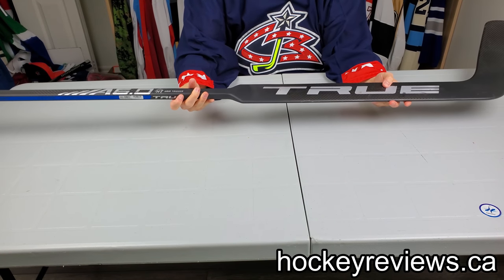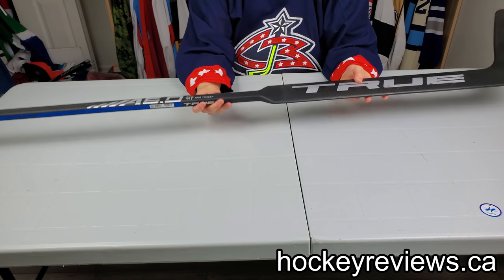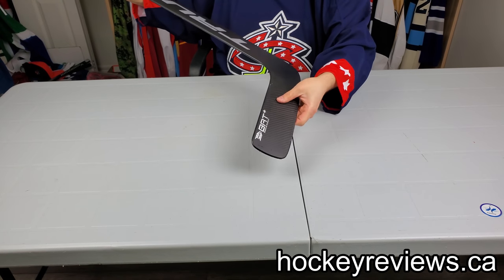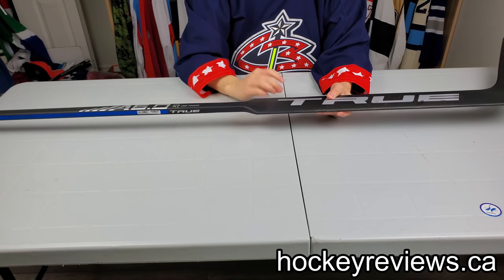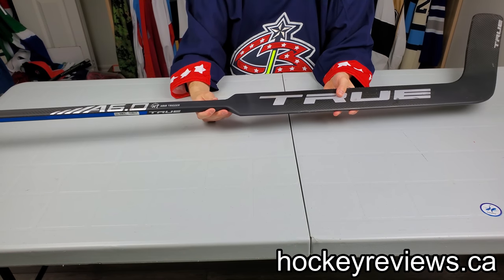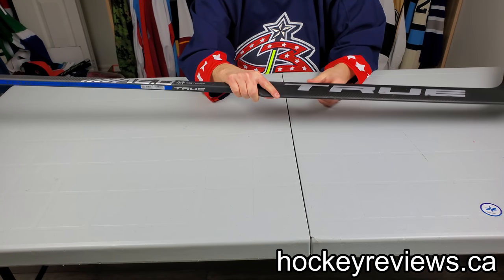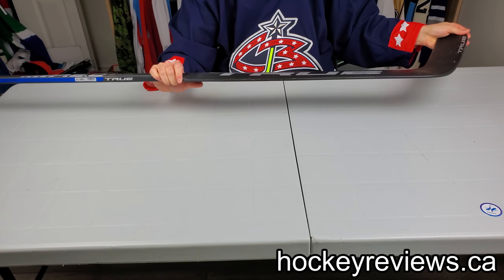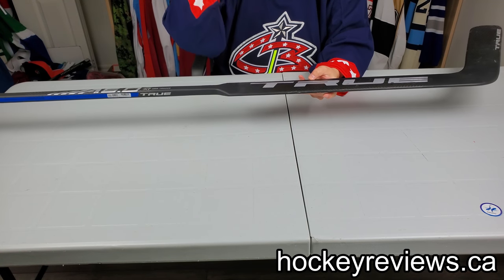The worst stick I have ever Used! True A6.0 HT Hockey Goalie Composite Stick Review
I really have no idea how this stick retails for $300 Canadian. It isn't lighter or even comparable to the Warrior Ritual VR1 Pro+ & the Bauer Supreme 2S Pro.

It also vibrates like crazy and really bothered me using it. Shots to the shaft would make my hand uncomfortable.

I love the matte grip on this stick though, and is really the only redeeming quality.

Equipment Used:
Stick: True A6.0 HT
Camera: Samsung Galaxy S10
Microphone: Robe Videomic GO